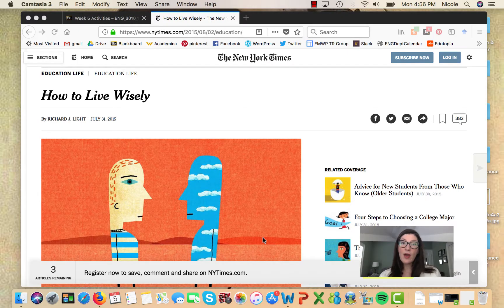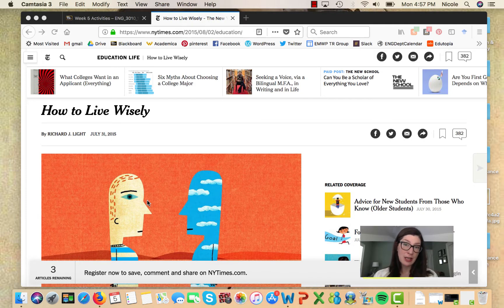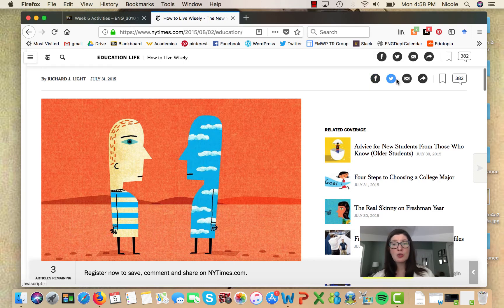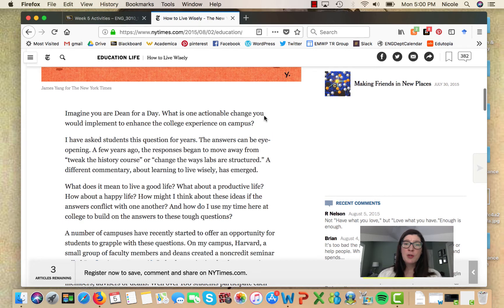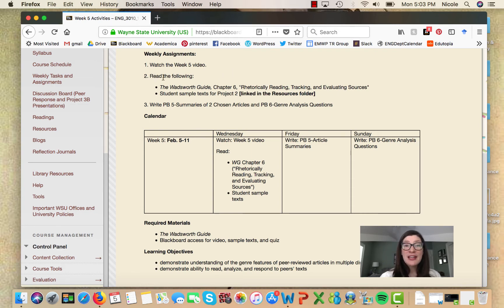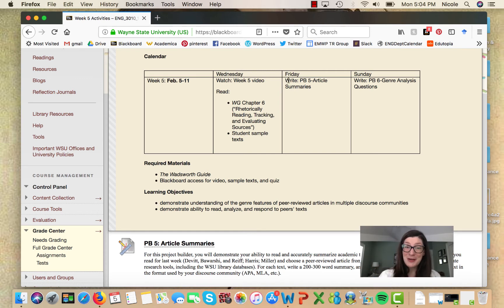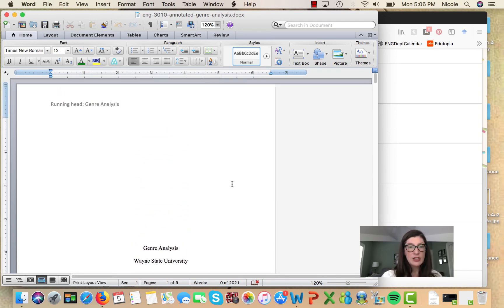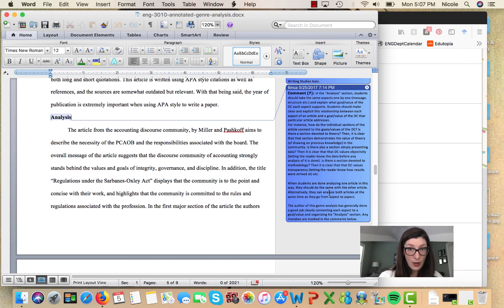ENG3010_Week 5